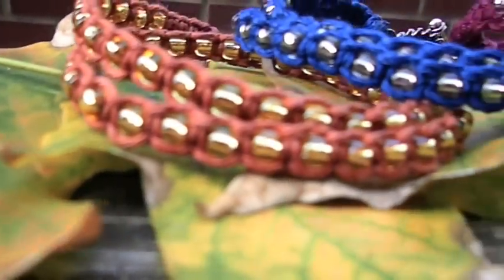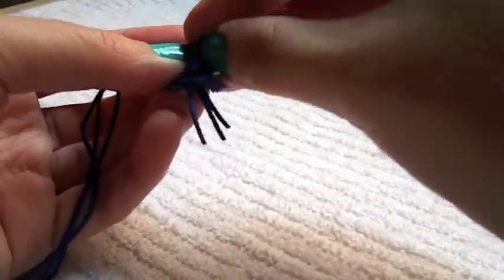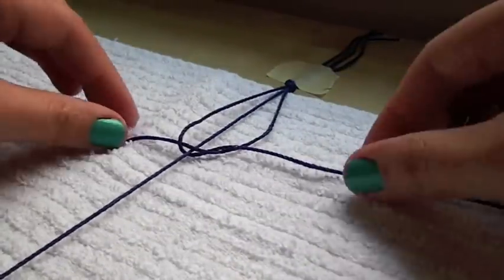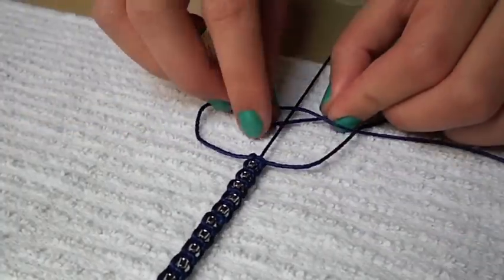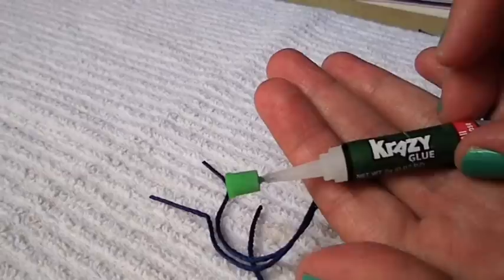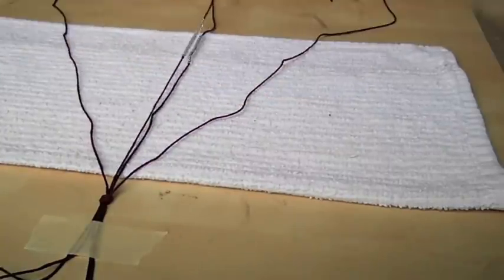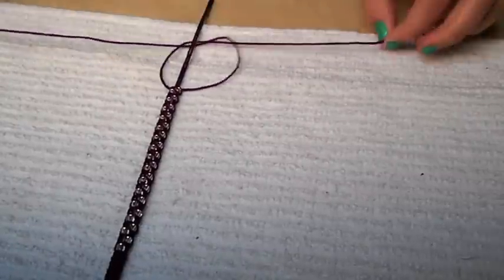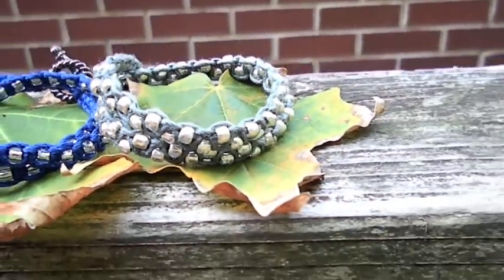DIY: Fall Inspired Bracelets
Fall inspired DIY beaded wrap bracelets! Customize them with your favorite colors for the fall season and style them with your favorite jewelry pieces.

Come say hi on twitter! =D

MATERIALS:
*I got everything from Michaels, but for those who don't live near one, I will post links to materials similar to what I used in this video from Amazon*

-Medium Width Cording

-Silver Lined Crystal Beads

-Silver Lined Gray Beads

-Silver Toggle Closures

-Gunmetal Toggle Closure

-Krazy Glue or Super Glue

-Scissors

-Masking Tape